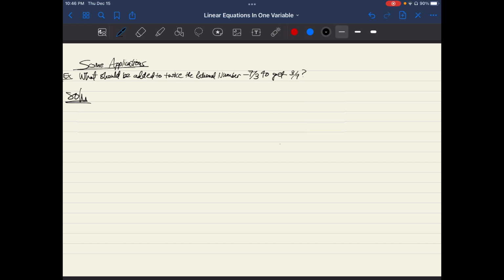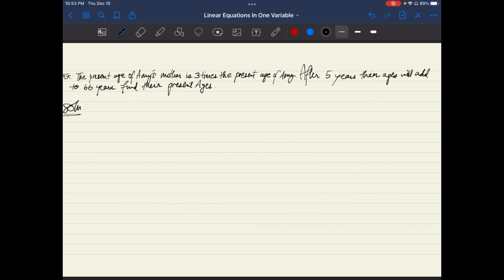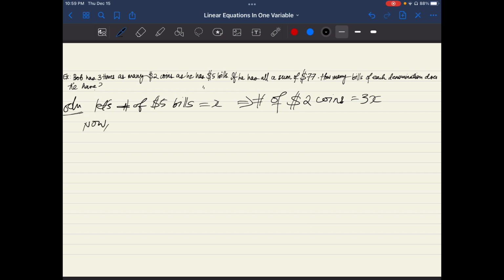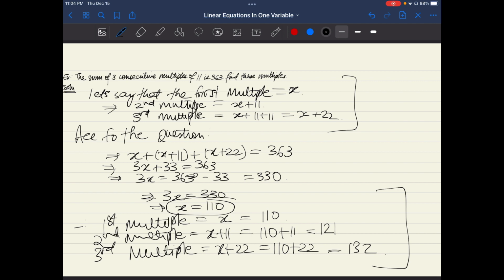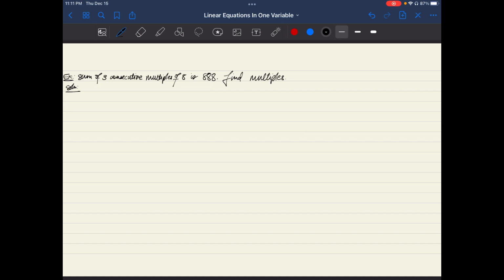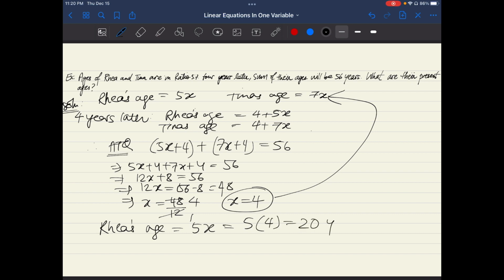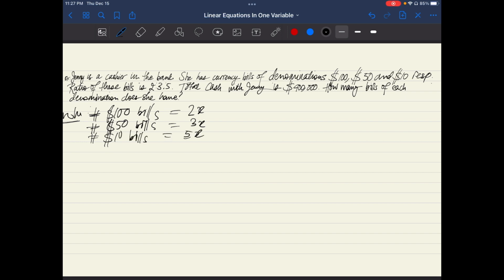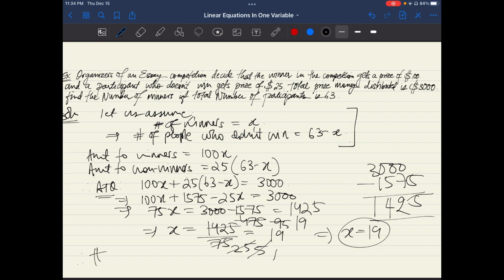Linear Equations in One Variable - Part 2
In this video, we go over some applications of linear equations in one variable and we solve a lot of questions together!
These questions are perfect for learning the concepts and acing any math test on this topic. They also provide a solid base and understanding to build more knowledge in this topic.